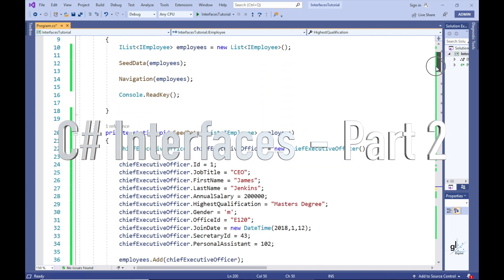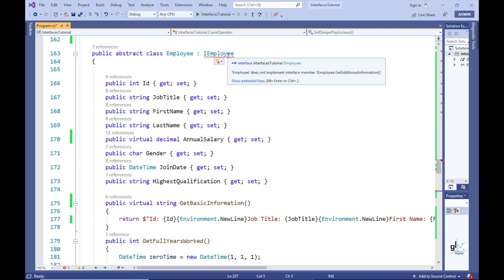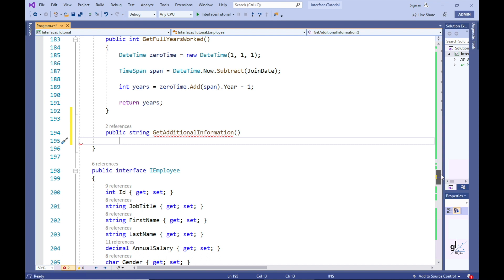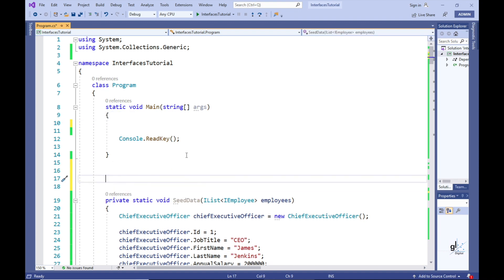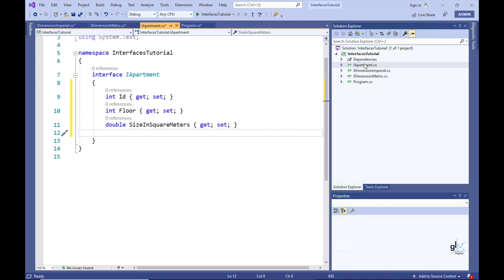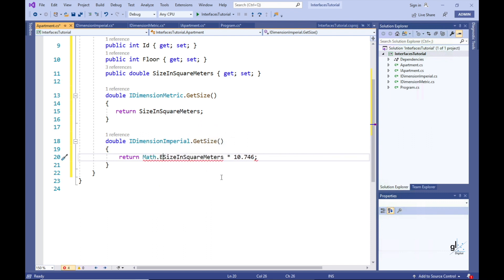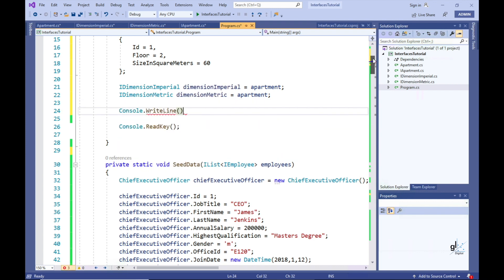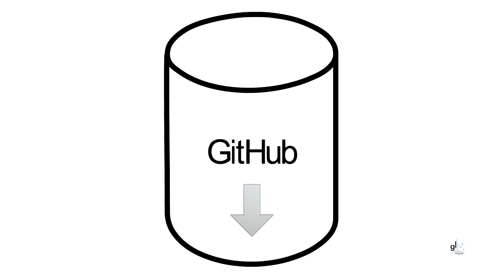C# for Beginners - Part 20.2 - C# Interfaces Tutorial (Part 2)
In this second part of a tutorial on C# Interfaces, default interfaces (which were introduced in version 8 of the C# language) are discussed and a code example is provided. In the code examples provided in the first part of this tutorial members for interfaces were implicitly implemented, in this tutorial a code example of implementing interfaces members explicitly is provided.

C# Interfaces Tutorial (Part 1)

Install Visual Studio 2019 Community Edition for Mac

Upgrade to .Net Core SDK v3.0 and the Latest Version of Visual Studio 2019

GitHub

Code